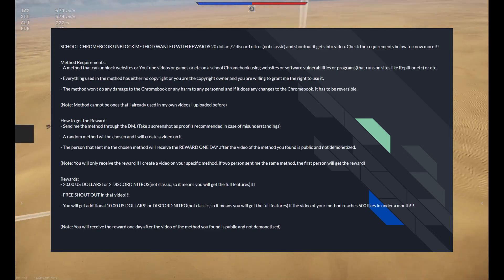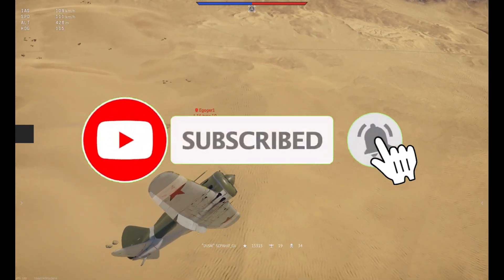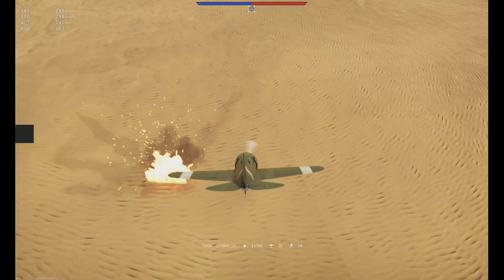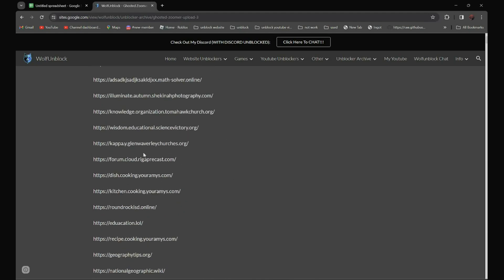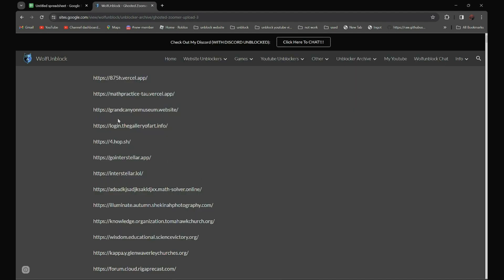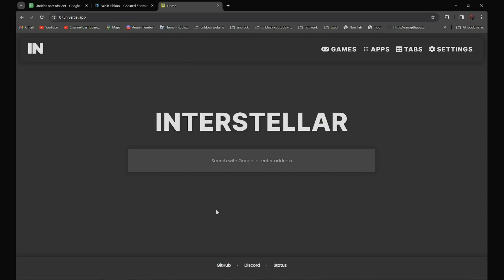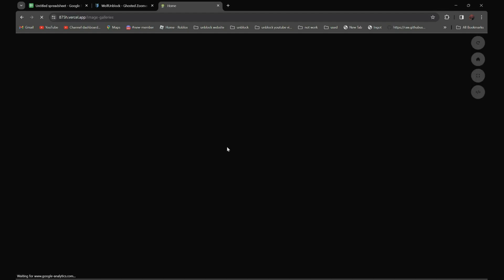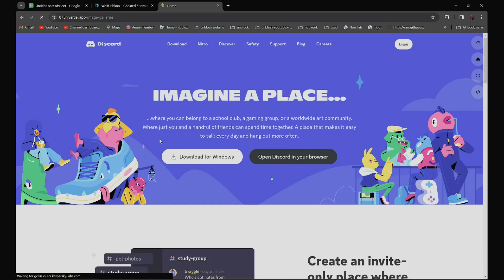2000 Proxies for School Chromebooks WORKING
2000 proxy links for your school Chromebook!!!

coursera.cf

The rest of the links are on my website as I am unable to fit everything in the description

Credit: VRChat, GhoestedZoomer77

0:00 Intro
0:48 Tutorial
1:50 Outro